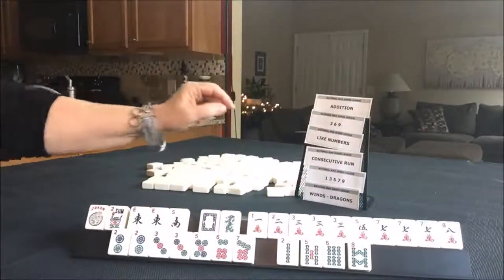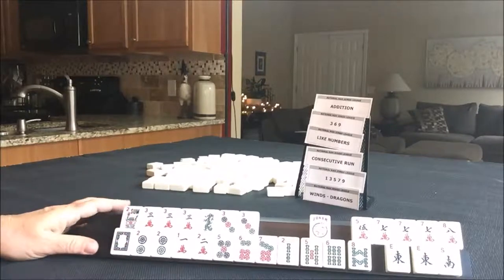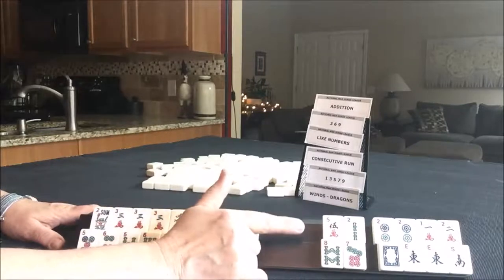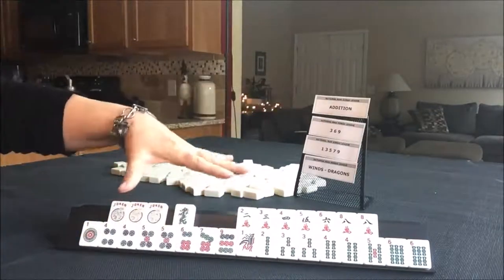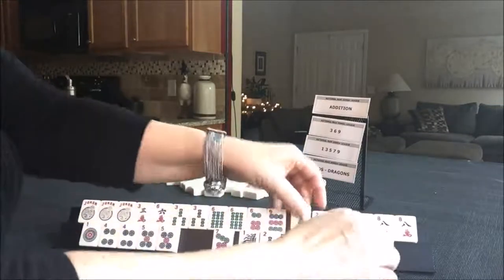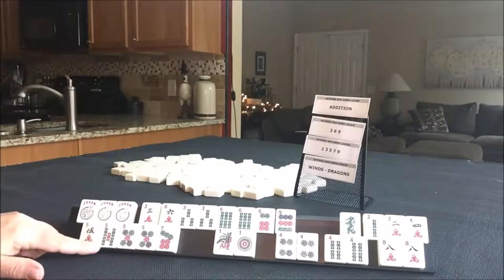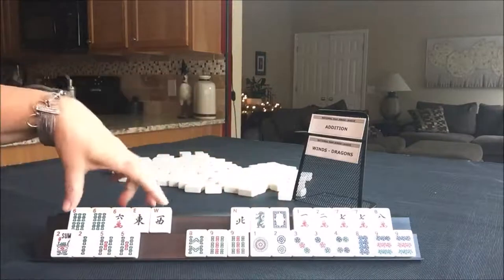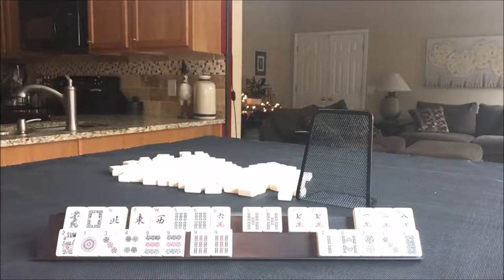National Mah Jongg League Siamese Force 20171227